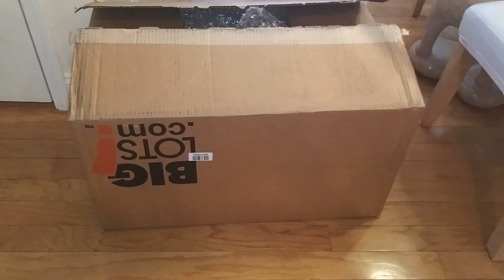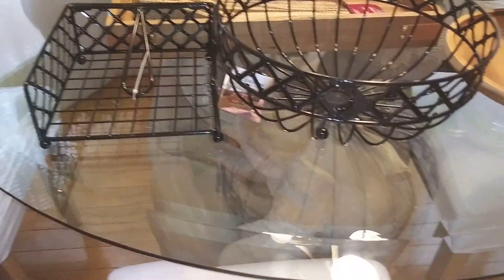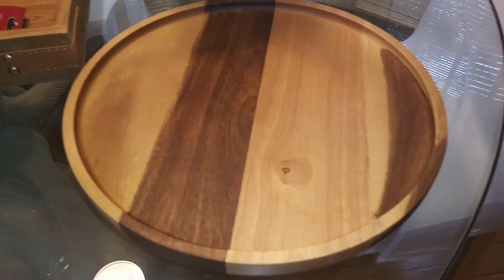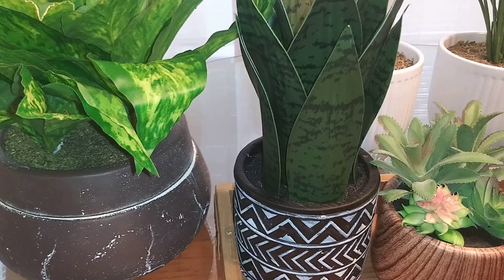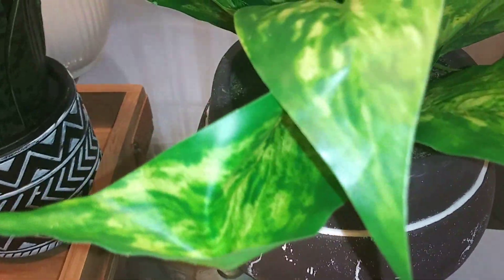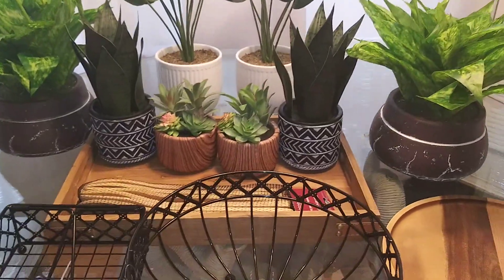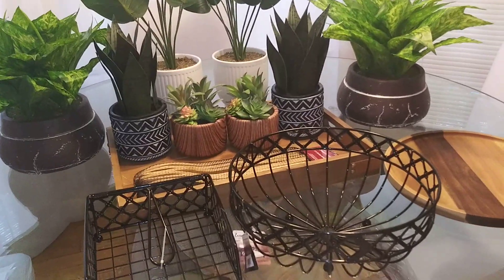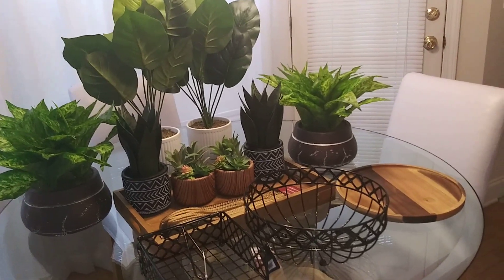Crate & Barrel Dupes - Big Lots Haul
Big Lots Haul. Crate & Barrel Dupes.

How to buy budget friendly tabletop decor for your catering business and events.

 In this video I will show how higher end brands like Crate & Barrel can inspire you.

 Comparing similar items from Big Lots and Crate & Barrel. I am a fan of both companies.

Thank You Tastemakers!